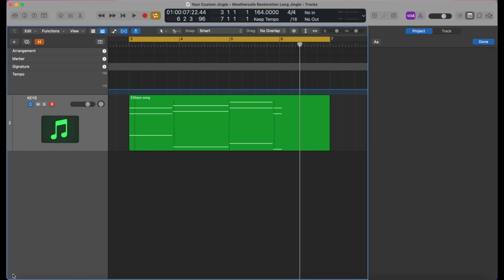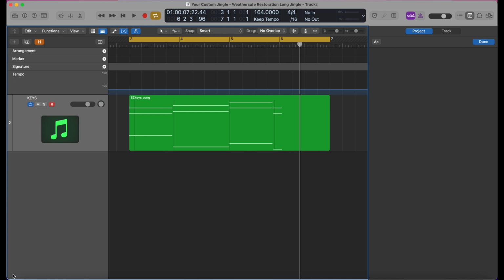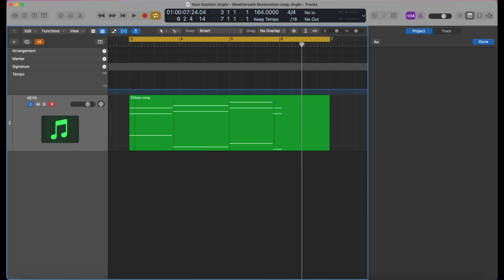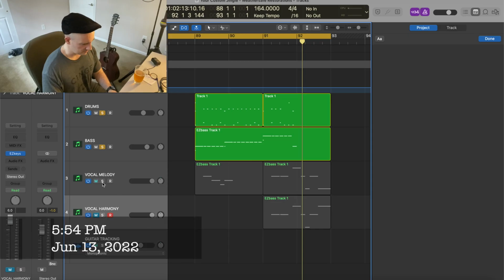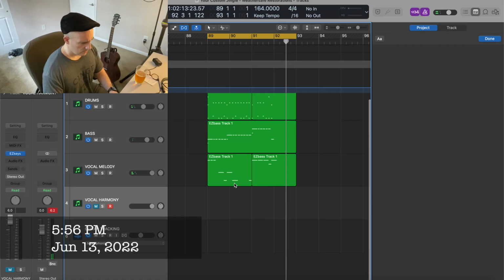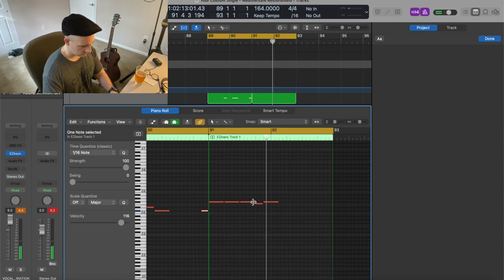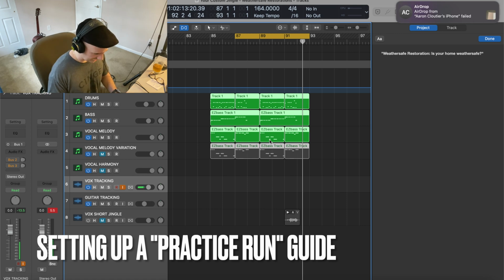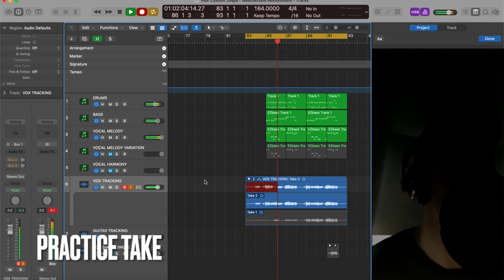songwriting Writing A rock jingle - 4 Reasons To Use A Vocal Guide In The Studio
►► Free guide - Write your next song in 15 minutes

In today’s video, I’m going to share with you a little bit of what goes into creating a super short, rock style jingle.

So just to give a bit context, I have a side business where I write custom jingles and songs based off of the client's personal story

Anyway, I received an order to put together 2 very short rock style jingles for a roofing contractor company during the summer and because the mindset and the process for composing these jingles is a little bit different from writing full length songs, I thought it would be useful to document some of the process and share what goes into composing these.

Because this is more of an account of what went into making these jingles and less of a tutorial, would you like me to do a “how-to write a jingle” type of video in the future?

If so, drop a comment and let me know.

-Aaron-

Time stamps

00:00 - Intro

01:40 - Free songwriting guide

01:57 - Following the songwriting prompt

03:50 - The chords I used for the jingle

04:56 - Writing the vocal melody

05:33 - Vocal pre-production overview

06:29 - Benefits of using a vocal guide track

08:46 - Creating a vocal guide track for jingle #1 (1st half)

09:43 - Creating a vocal guide track for jingle #1 (2nd half)

10:49 - Creating a vocal guide track for jingle #1 (Variation)

12:03 - Recording the vocals for jingle #1

13:06 - Creating a vocal guide track for jingle #2

13:14 - Benefits of setting up a “practice run” guide track

13:56 - Recording the vocals for jingle #2

15:43 - Creating a vocal guide track for harmonies

17:23 - Recording vocal harmonies

18:40 - Editing vocal harmonies

19:31 - Editing vocal harmonies continued (working with the variation)

22:22 - Final thoughts

23:23 - Finished jingles